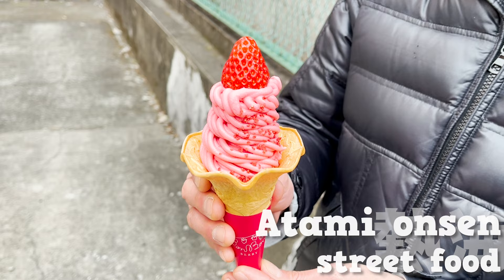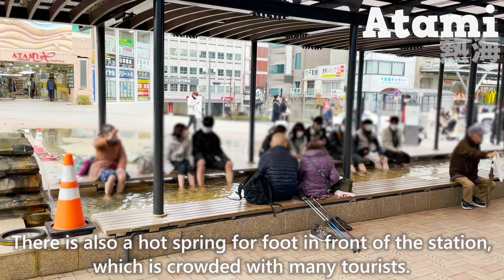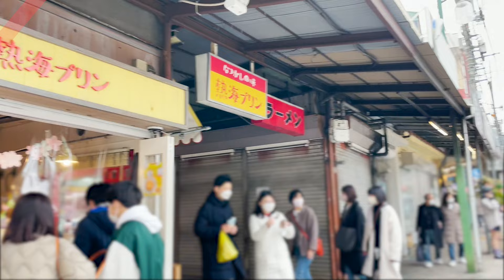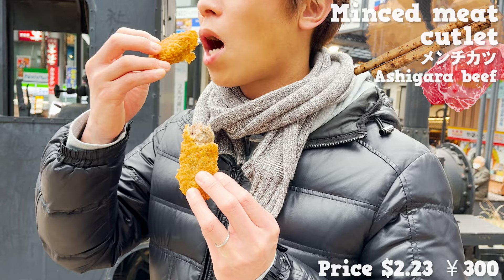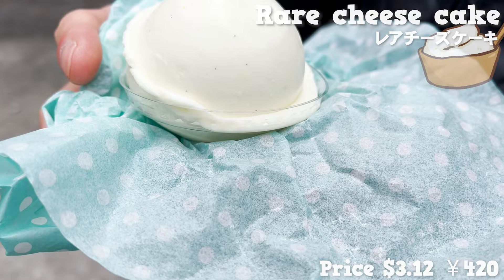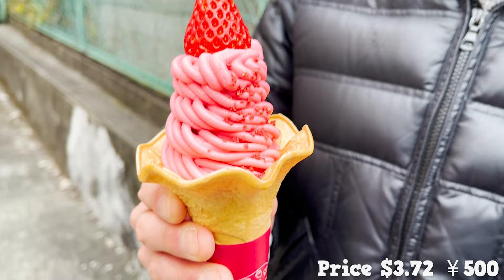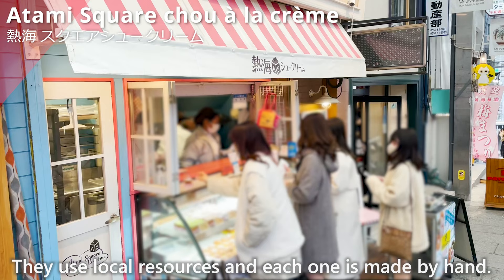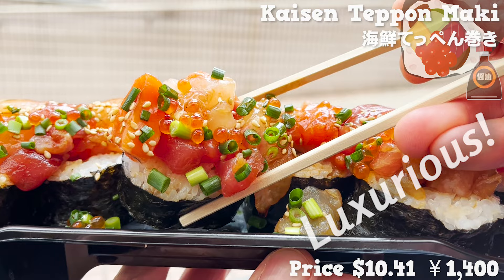Atami Japan Street Food Tour / Onsen Town / Japan Travel Vlog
Japan Travel Guide - Atami Onsen Street Food Tour
Atami is a tourist destination with many onsen and ryokan and can be reached by a day trip from Tokyo.
The Shinkansen bullet train will take you there in about 45 minutes.
This street food guide will introduce you to 10 foods you can eat in Atami.
There are many restaurants in Atami where you can enjoy sashimi and seafood bowls.
If you like sushi and sashimi, try them!

【Contents】
0:00 Intro

0:43 About Atami

2:04 TOKUZO BURGER STAND

2:53 Atami Pudding

3:47 Odawara Kisho

4:35 Atami Butter-An

5:18 ATAMI MILCHEE's

6:09 Kameyama Shachu

6:53 Strawberry Bon Bon BERRY

7:43 Maruten

8:33 Atami Square chou a la creme

9:21 Osakanadon-ya

Would love to have your support!!